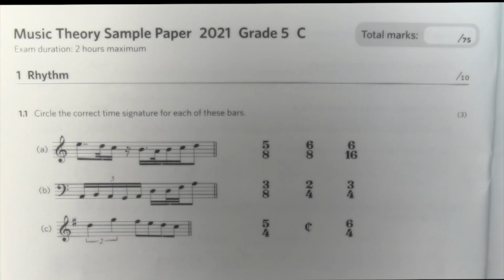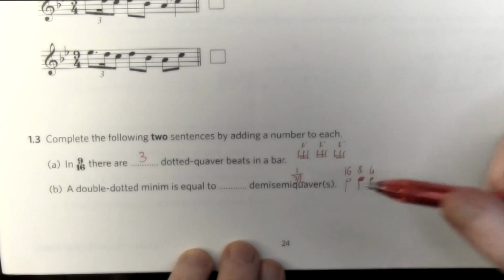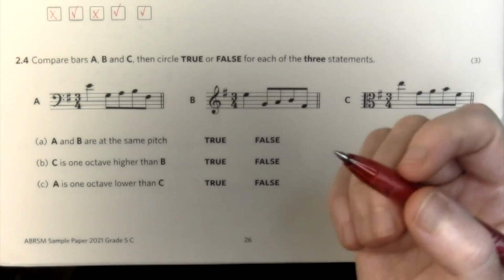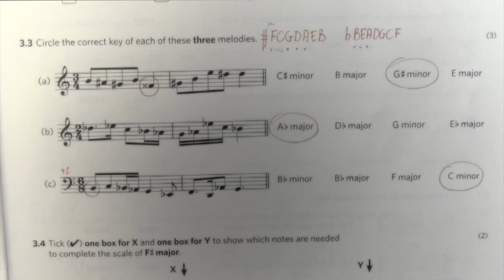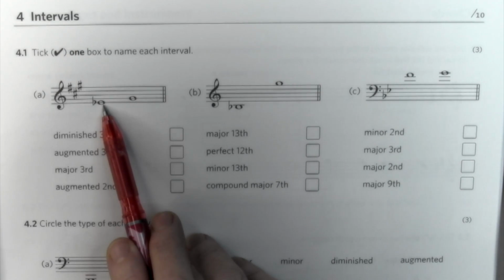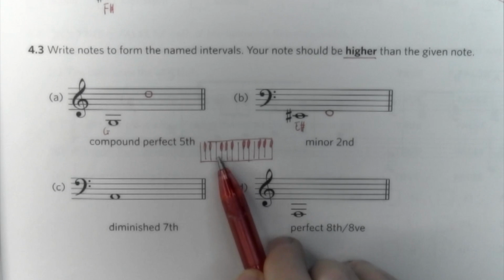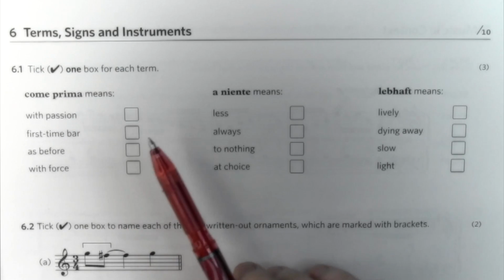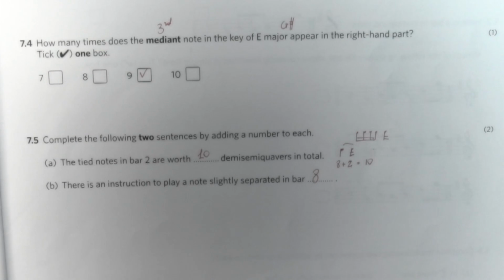C Paper Grade 5 'More' | ABRSM | ANSWERED AND EXPLAINED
The C paper from ‘More Music Theory Practice Papers’ by ABRSM is answered and explained here.

0:00 Introduction and Section 1
21:41 Section 2
29:16 Section 3
54:03 Section 4
1:08:58 Section 5
1:20:00 Section 6
1:25:32 Section 7